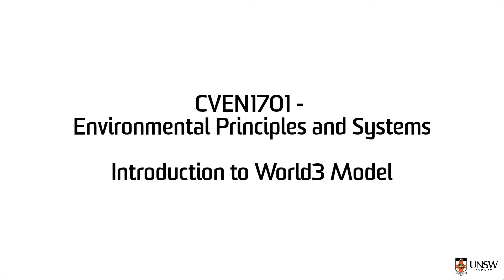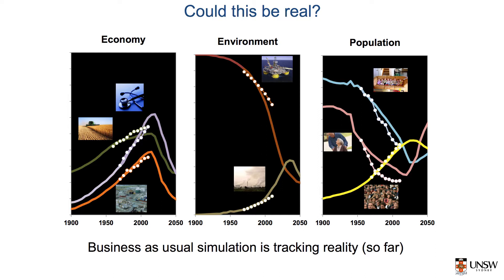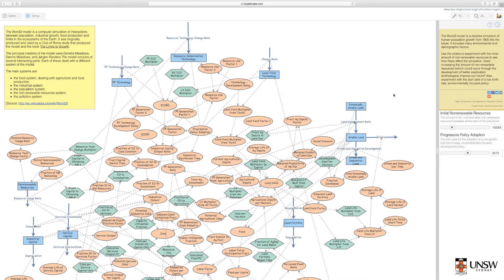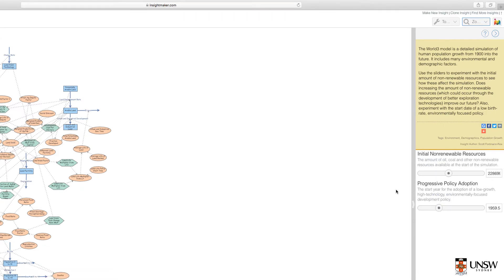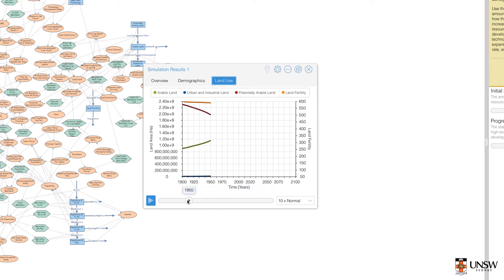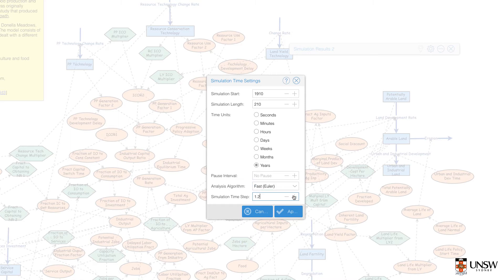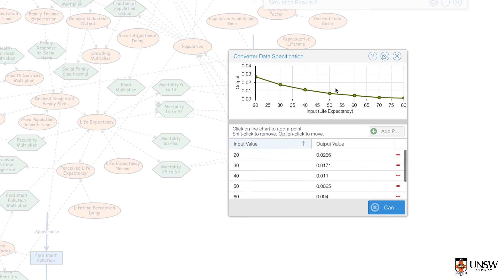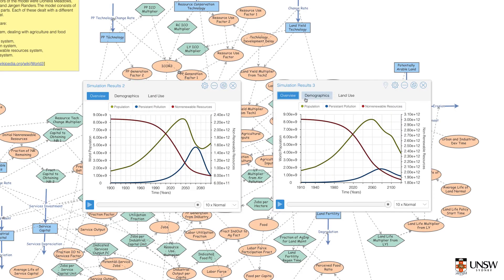CVEN1701 Environmental Principles and Systems - World3 Model Demonstration on Insight Maker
CVEN1701 Environmental Principles and Systems
Demonstration of the World3 Model on Insight Maker
Featuring Jieli (Charlotte) Wang